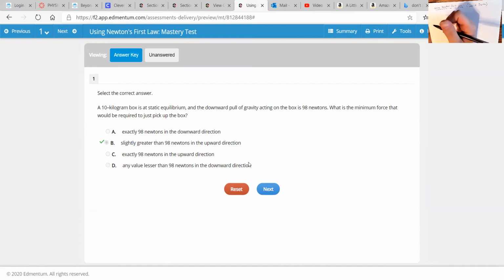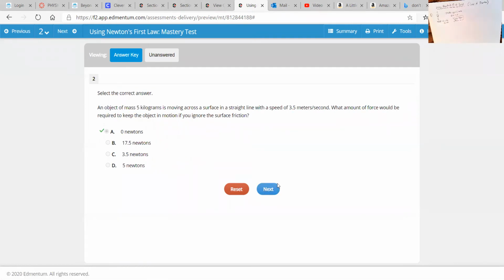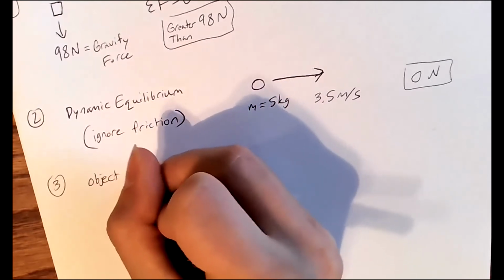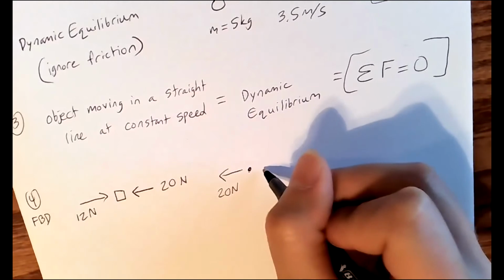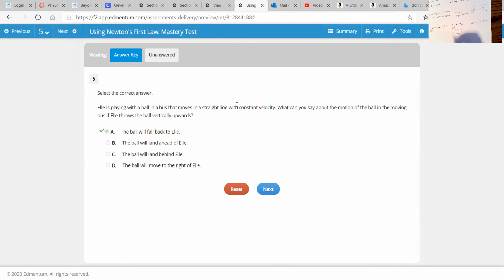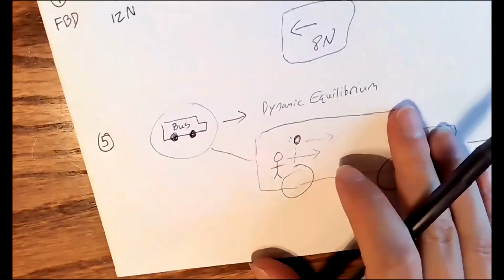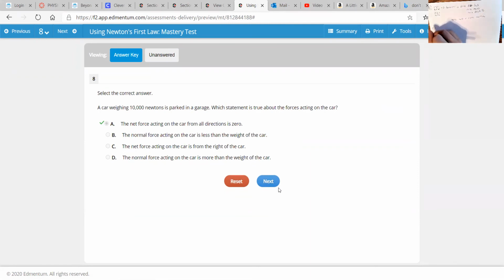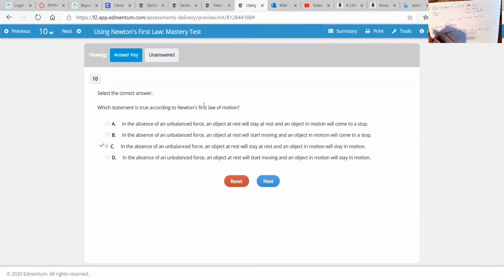Physical Science Using Newton's First Law Mastery Test